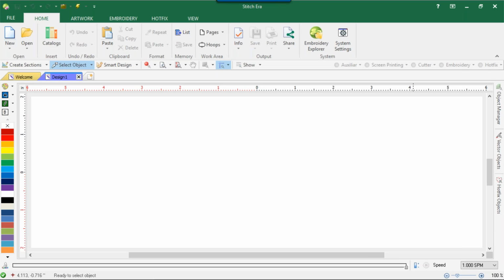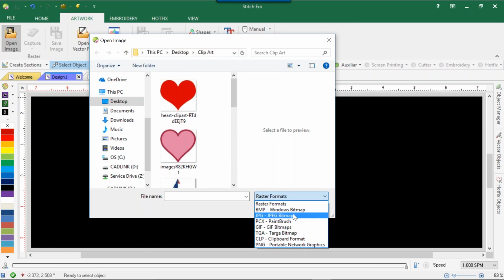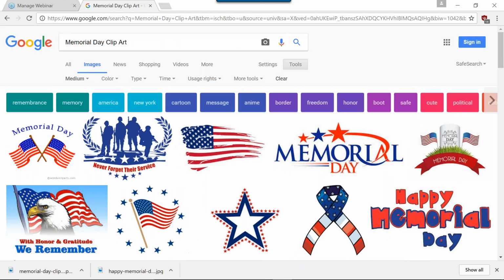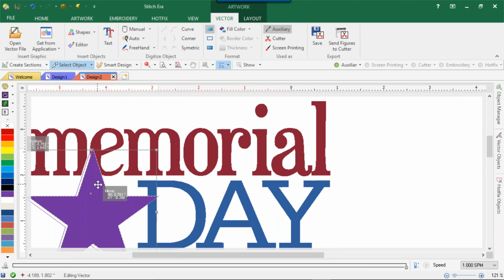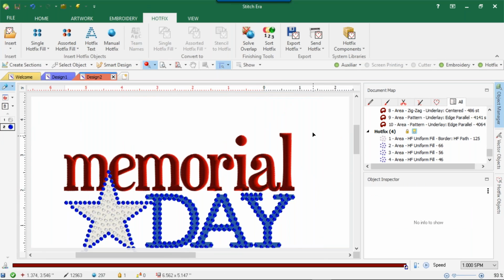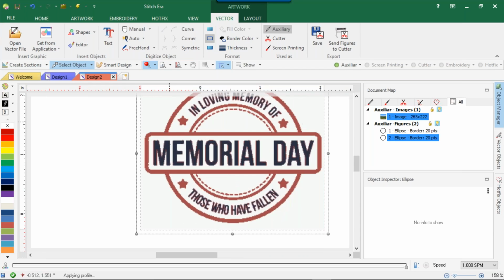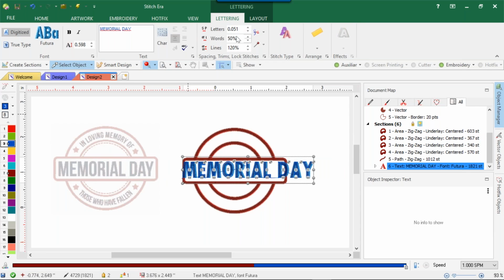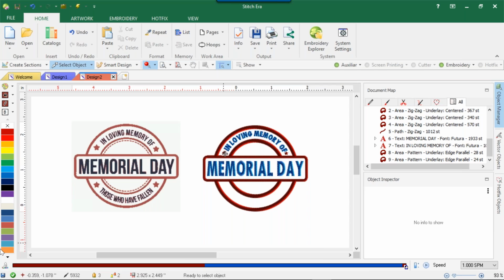Tech Talk | Getting the Most Out of JPEGs (Vectorize or Not)